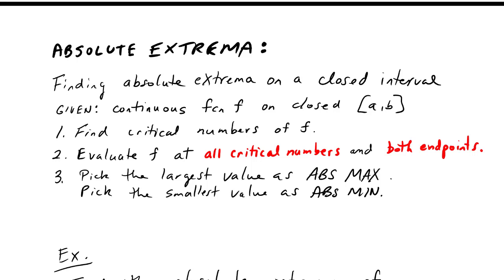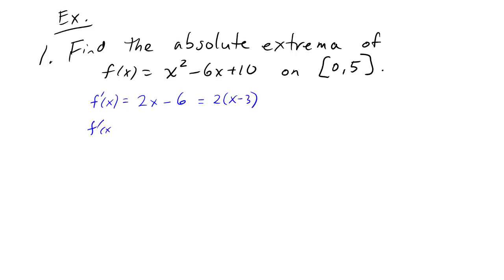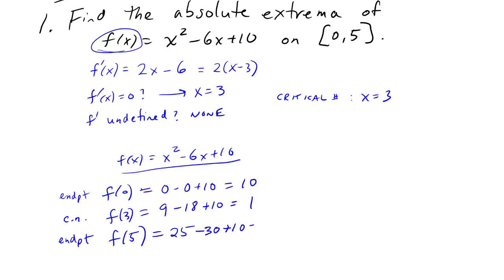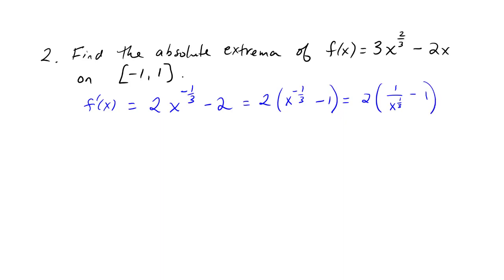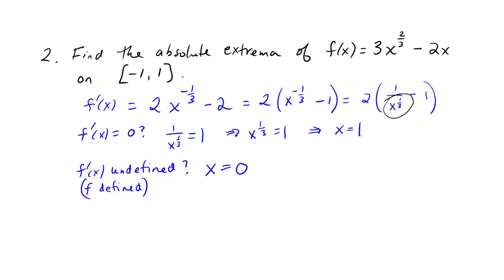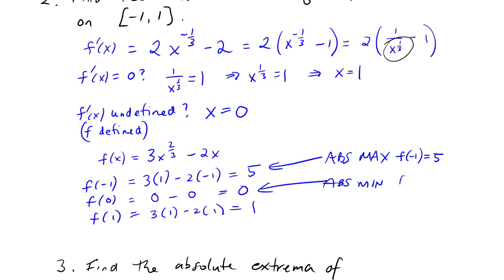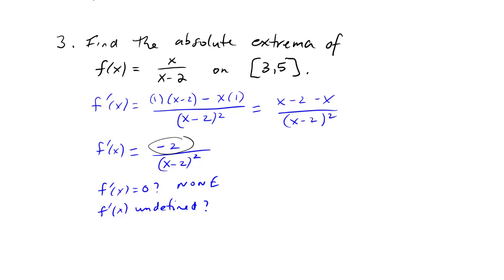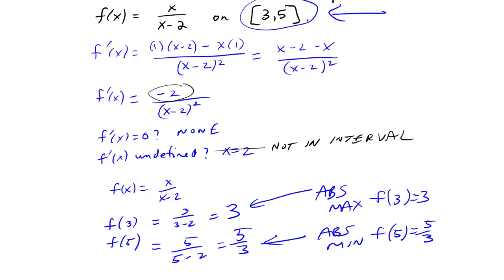CalculusI MaximaMinima Part 3